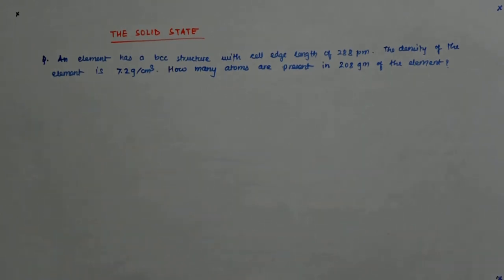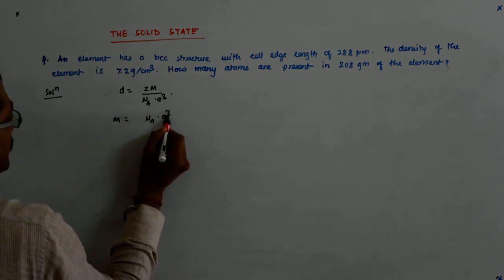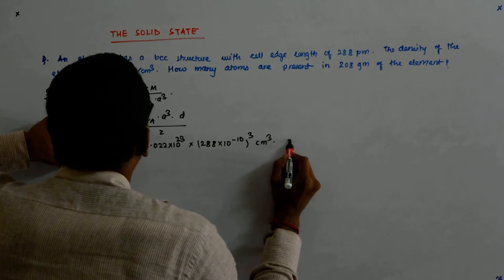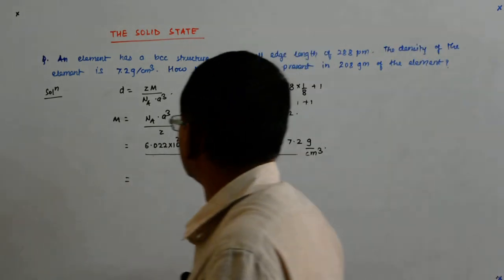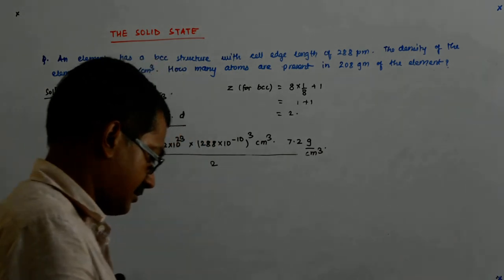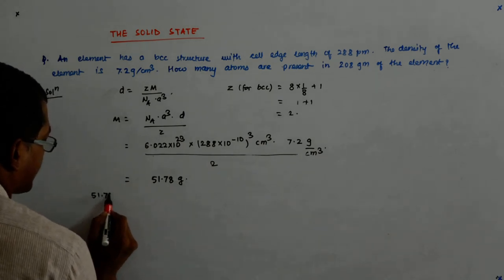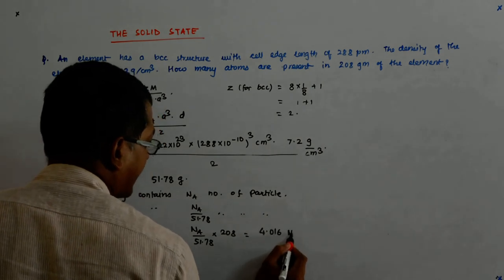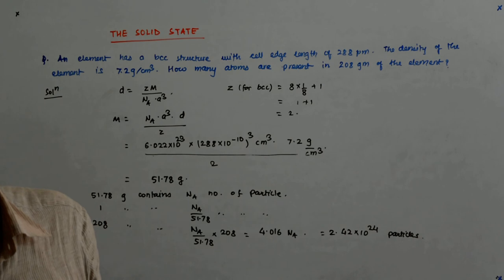The Solid State 27